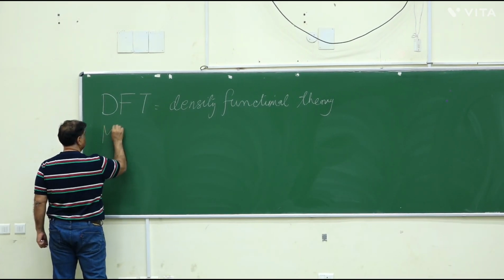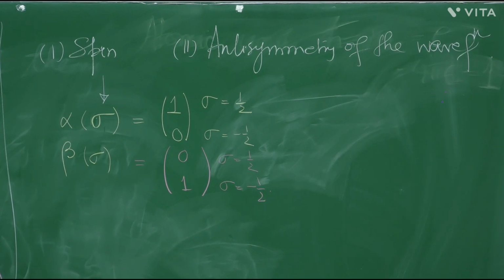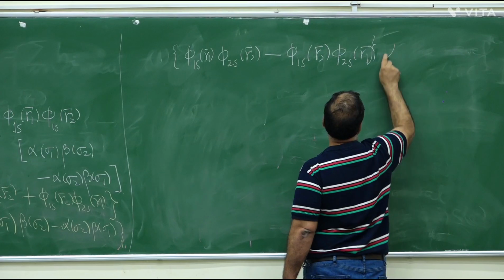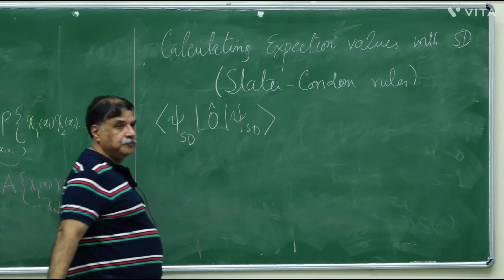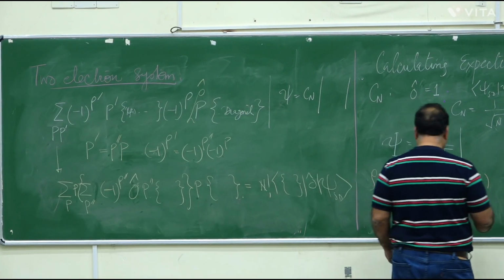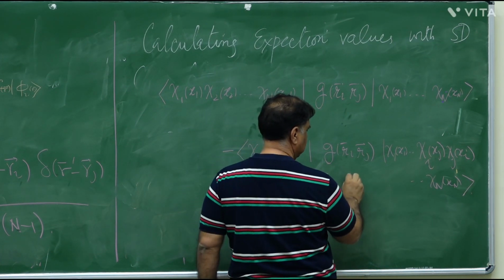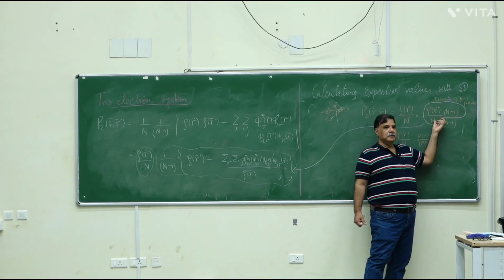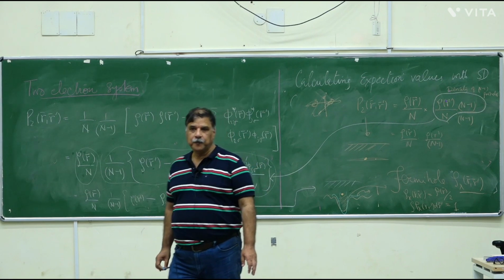Hohenberg-Kohn theorem to Kohn-Sham method. (Part 1)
This is the first introductory lecture in the lecture series by Prof Manoj K Harbola while his visit in NISER (17/04/23).
The primary objective of this series is to provide a comprehensive overview of the remarkable advancements in Density Functional Theory (DFT), which has transformed into a sophisticated tool for conducting electronic structure calculations. Despite the inherent challenge of covering such a vast subject within a limited timeframe, the lecturer has made a valiant effort to interconnect the diverse branches of DFT that have emerged over time. Brace yourself for an enlightening exploration as we navigate through the vast spectrum of DFT's evolution, witnessing its journey from humble beginnings to a formidable machinery that unveils the secrets of electronic structures.

Here are the topics covered in lecture series:
(1) Hohenberg-Kohn theorem and Kohn-Sham method; Mapping from \rho to v;
Universality of F[\rho]; Levy's constrained search approach and Lieb's
definition of universal functional; Using these methods to do mapping in
DFT

(2) DFT of fractional number of electrons; Quantifying Chemical concepts
through DFT; stability and size-consistency in DFT.  Ionization potential
theorem in DFT.

(3) Derivative discontinuity of exchange-correlation potential and the
band-gap problem; Example He ion.

(4) Looking at the band-gap problem from generalized DFT point of view.
Overestimation of gaps in Hartree-Fock; Calculation in SIC, mGGA;
calculating gap through model potentials.

(5) Defining functionals through adiabatic connection.  Hybrid functionals;
Range-separated hybrid functionals and fixing the parameter through
Ionization potential theorem.

(6) Equation for the density through density amplitude.
exchange-correlation potential from wavefunction.

(7) Time-dependent DFT; Runge-Gross thoeorem; equation for the density;
Time-dependent Thomas=Fermi theory.

(8)  Getting excited-state energies using TDDFT.